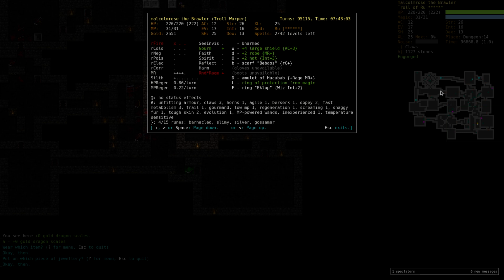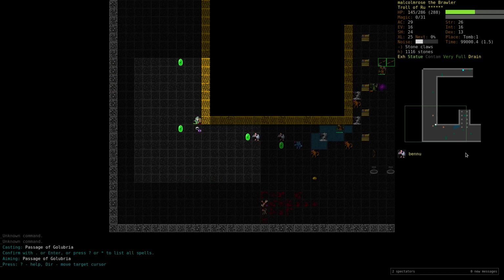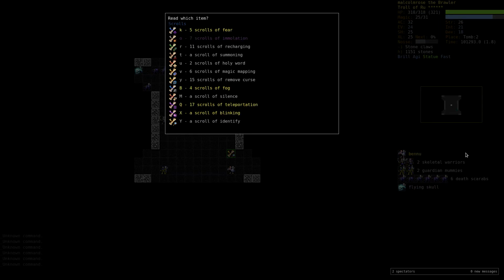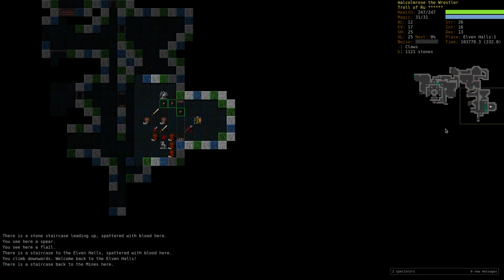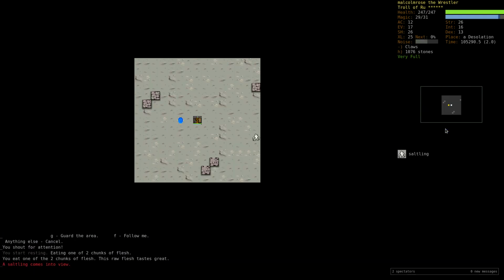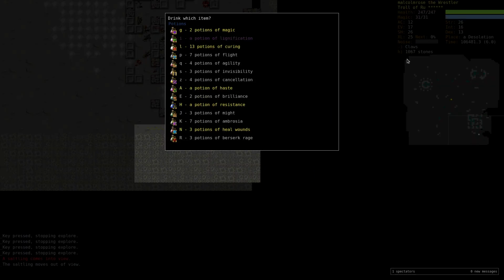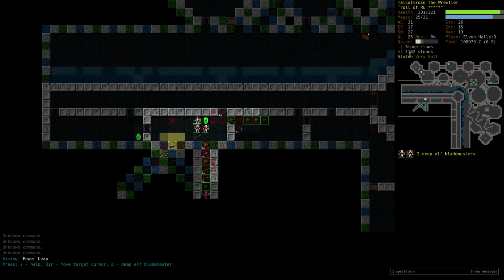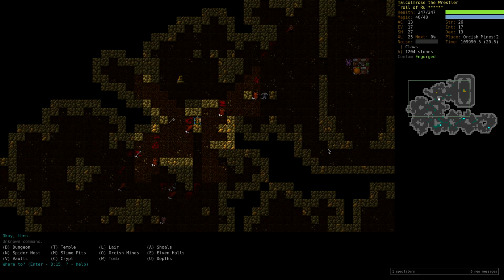Let's Play Dungeon Crawl Stone Soup Troll Warper Part 9 (Tomb 1-2, Elf) (Streak Game #5)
Herein my TrWr begins Tomb, then, after some difficulties, leaves to clear the Elven Halls in DCSS (Dungeon Crawl Stone Soup), version 0.20+ (trunk). This is a roguelike that you can download, but you can also play in a browser!